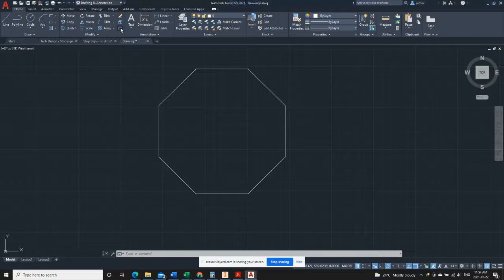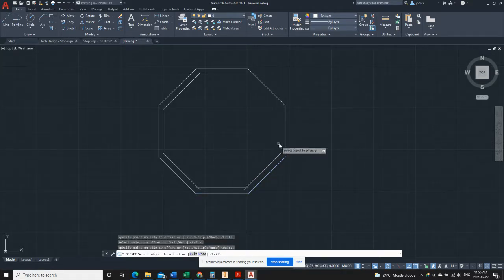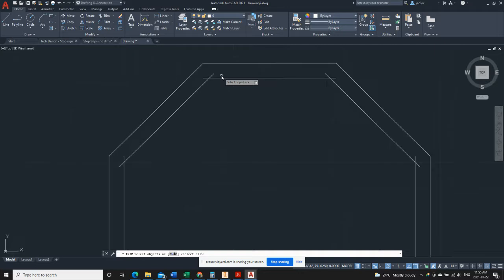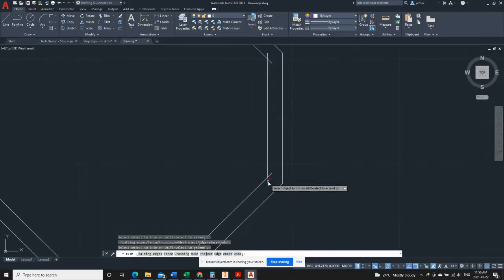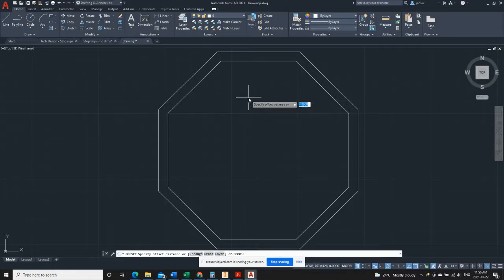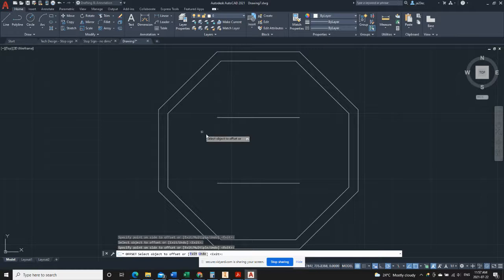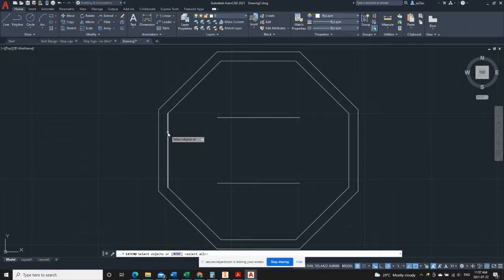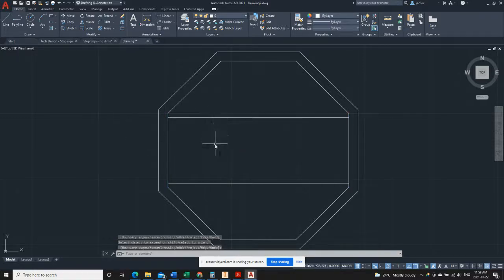AutoCAD Stop Sign - video 2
In this video we will create the inner border of the octagon and add top and bottom guidelines for the lettering.